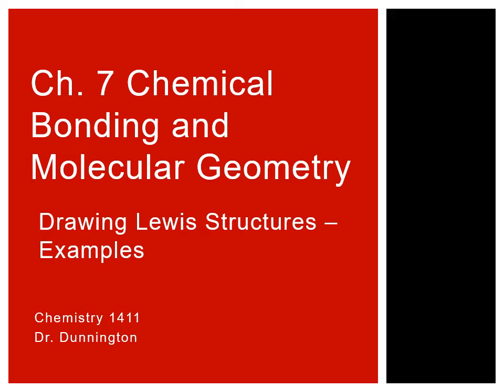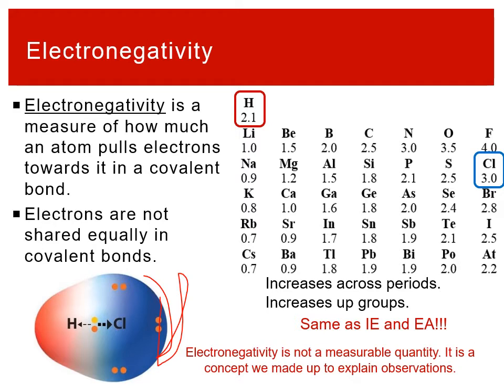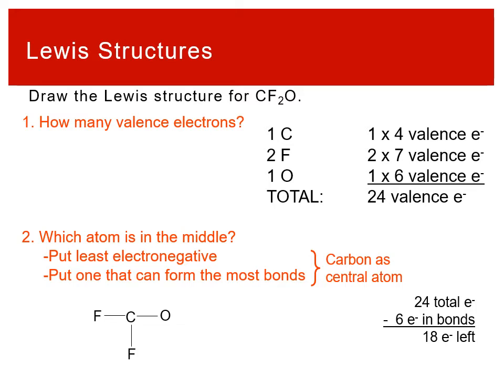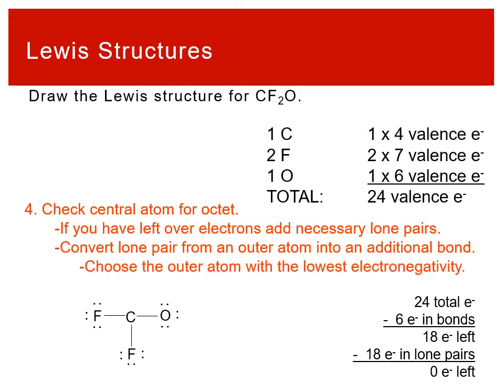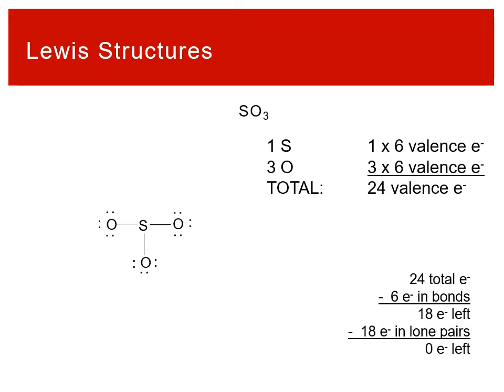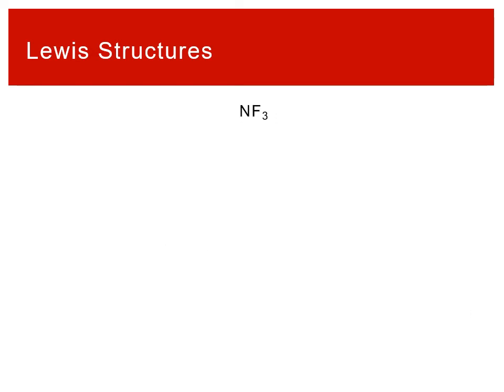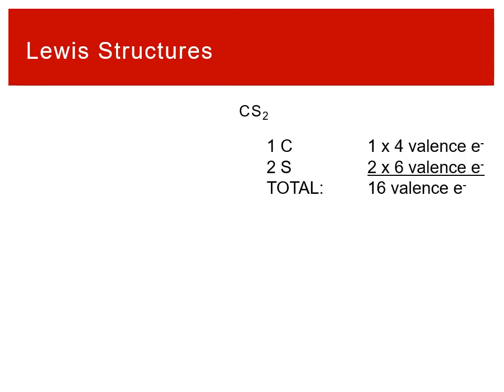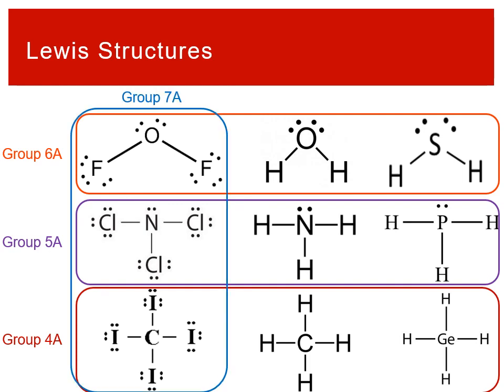CHEM 1411 Chapter 7 - Part 7: Drawing Lewis Structures - Examples